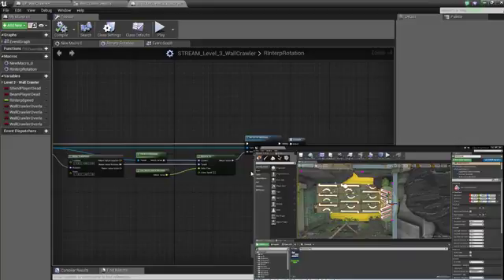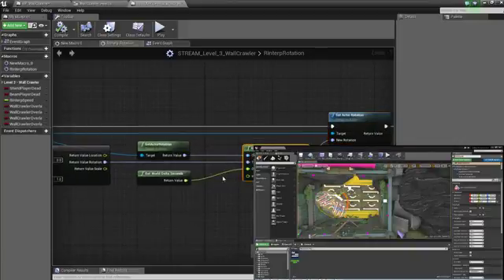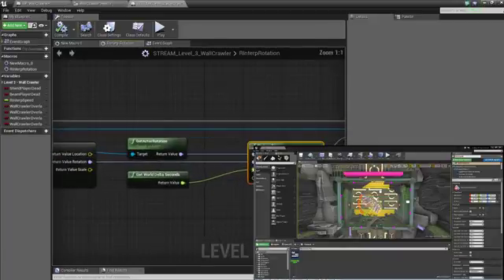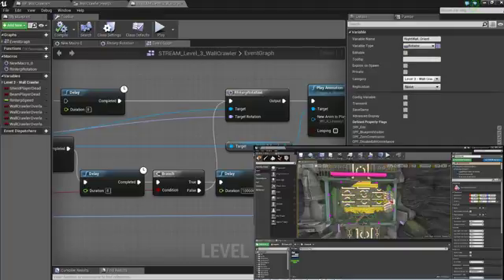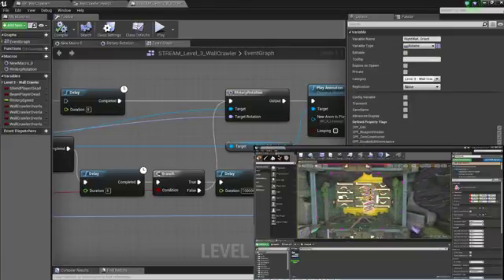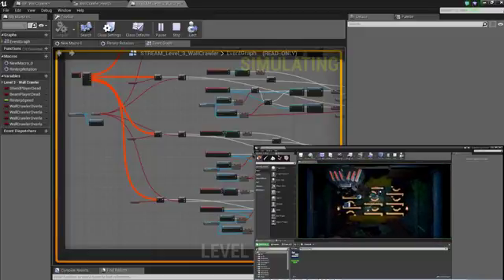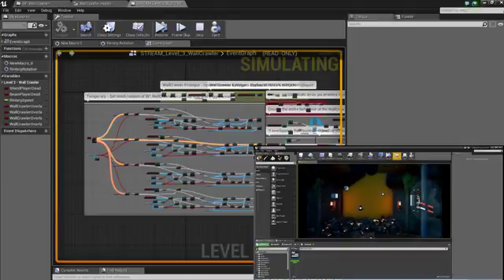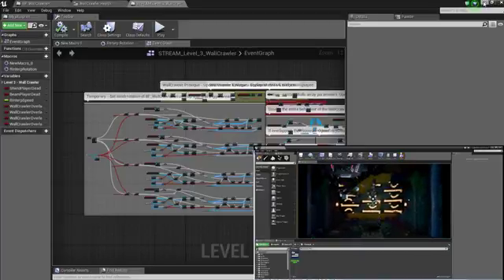141844_DEFENDYOURFRIEND_BLOCKD_AI_BLUEPRINTS_SCRIPTEDEVENTS_3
DEFENDYOURFRIEND

ELROY GOPAL 2016

BLOCK D